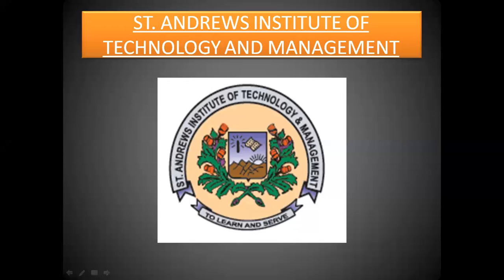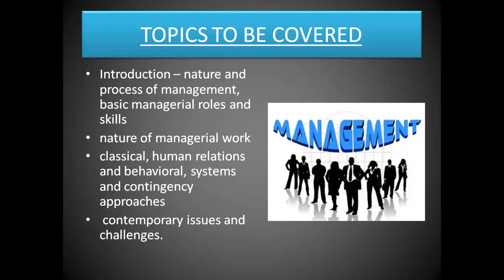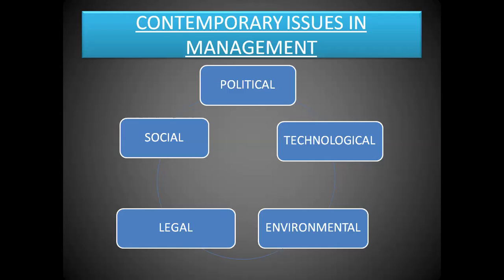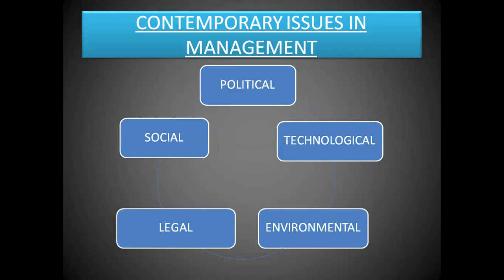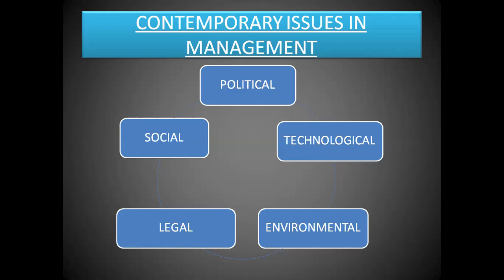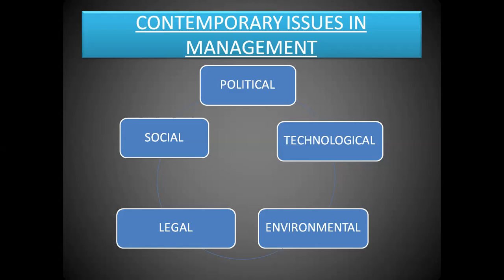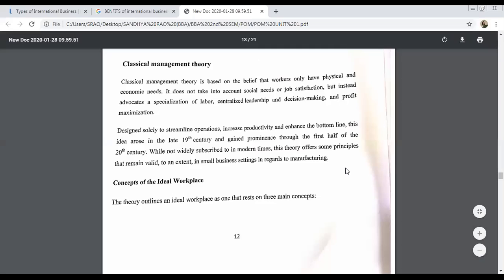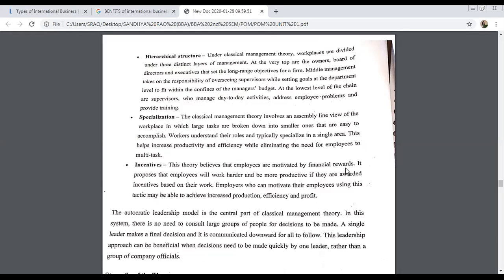SAITM BBA SEM II PRINCIPLES OF MANAGEMENT UNIT 1 LECTURE 3